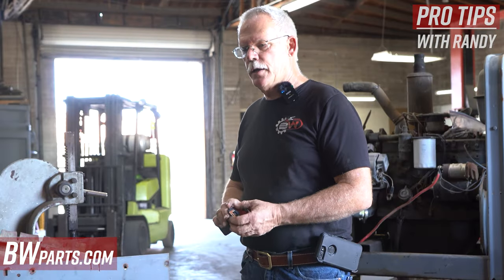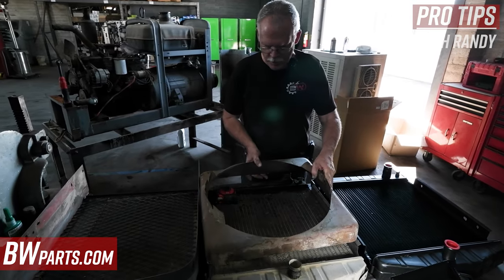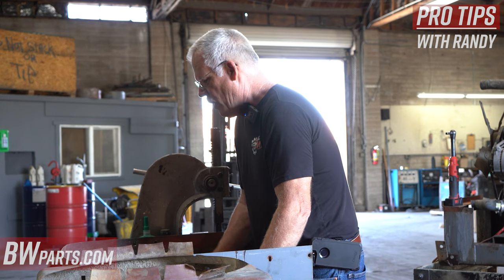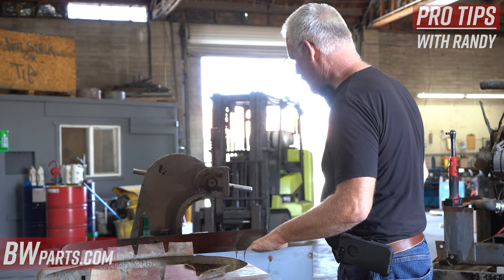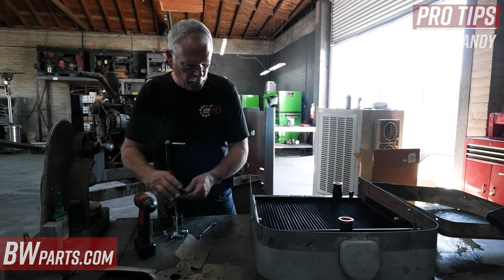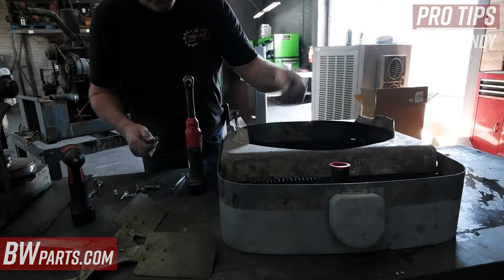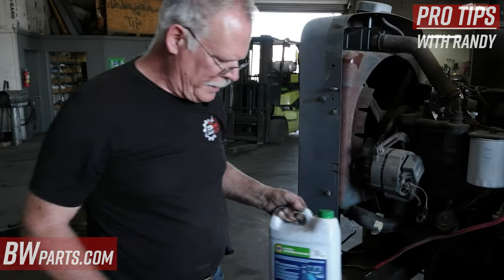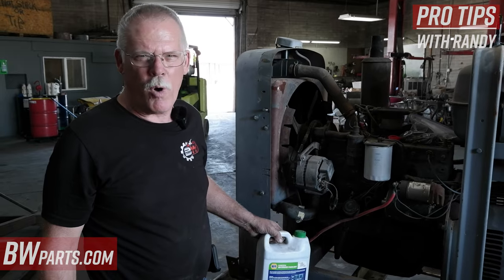Lincoln Electric SA-200 Radiator Installation Tips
Here's Randy installing one of our Lincoln Sa-200 Radiators. Randy shares a couple installation tips that could help you install your aftermarket radiator.